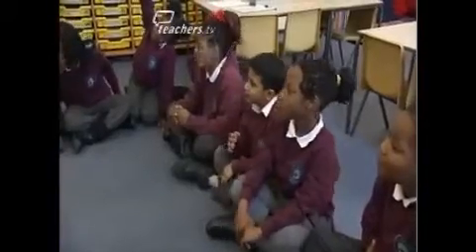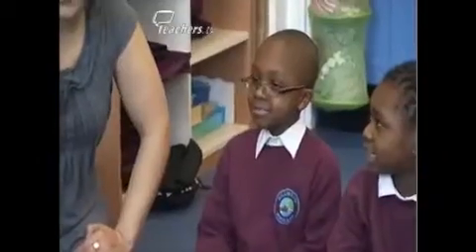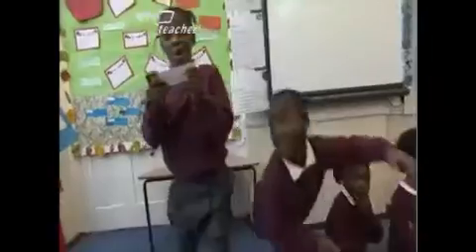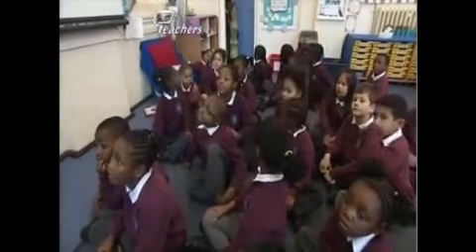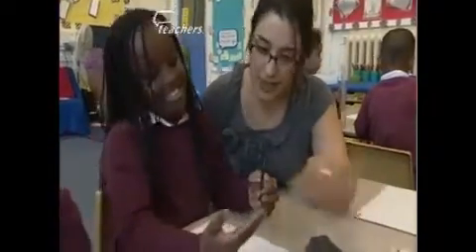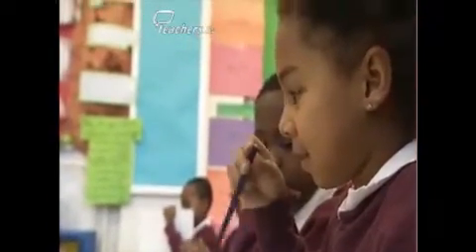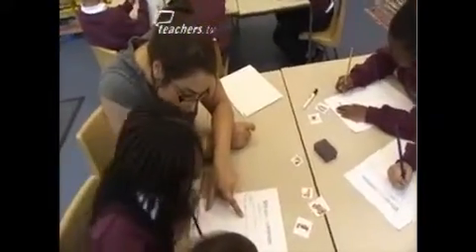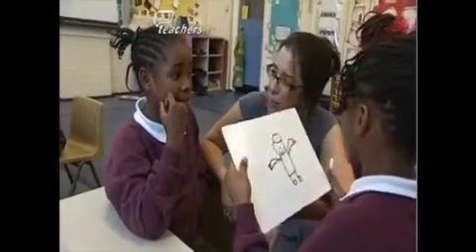Teachers TV: Mixed Ability in Year 2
Phonics teaching has improved Year 2 pupils' literacy levels, through a variety of fun activities. Teacher Christina Huszar is shown teaching a Year 2 class phonics at Hill Mead Primary in Brixton. She uses the school's own scheme, with an emphasis on how phonics knowledge is applied creatively to support reading, with understanding as well as writing. Christina explains how the activities allow for differentiation and describes the advantages of working in mixed ability groups. Deputy headteacher Becky Lawrence suggests that many children don't make sense of what they are reading, despite being good decoders. She explains that the approach at Hill Mead integrates phonics teaching with work on comprehension that develops a love of books. Christina was recently judged as outstanding by the School Improvement Partner for her delivery of literacy. Licensed to CPD College Ltd.